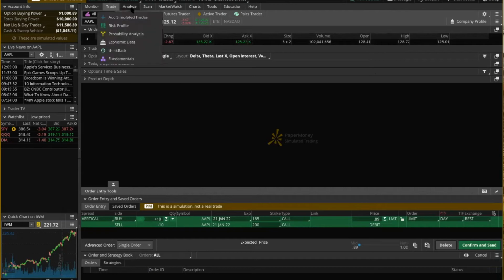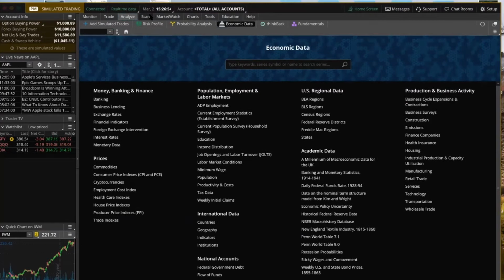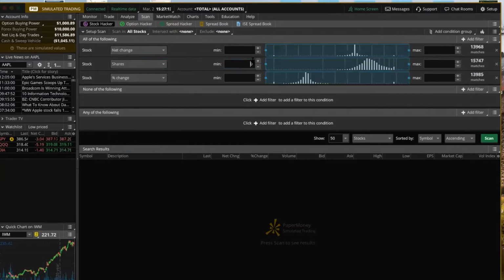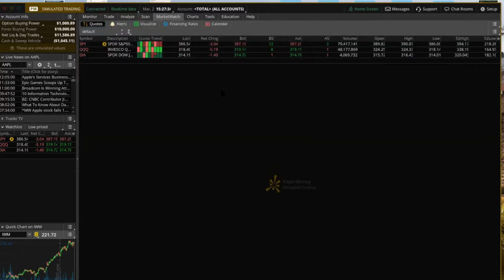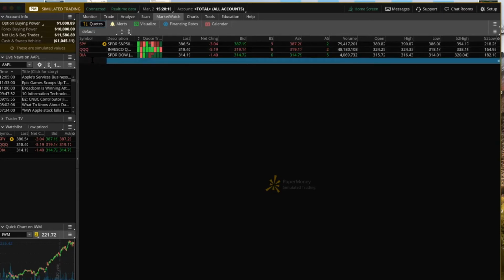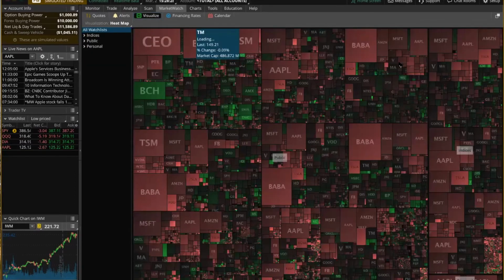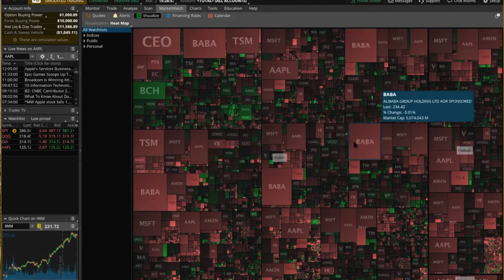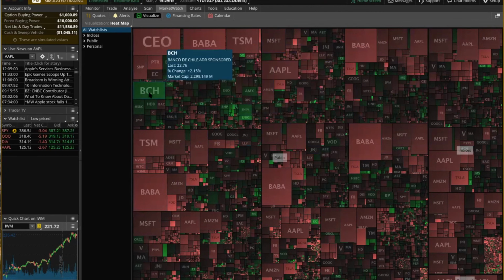Learning Stock Market: How to Find Stocks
In Learning Stock Market, we go deeper into the Think or Swim platform and understanding some of the most important features and tools of the platform. It is a very powerful platform and you will need a lot of space to download onto your computer. This video shows how to find potential stocks and to understand how the market is doing for the day. These videos are samples from my Investing for Beginners Course.

Once you get comfortable with the platform, start to utilize paper trading. Paper trading is the best way to optimize your strategy and see what really works for you. The best plan is your plan! Learning the stock market doesn't have to be difficult, I am here to help!